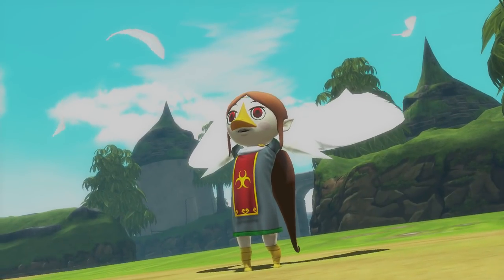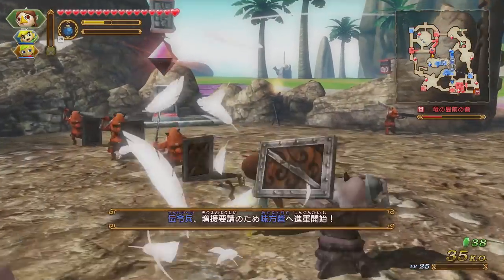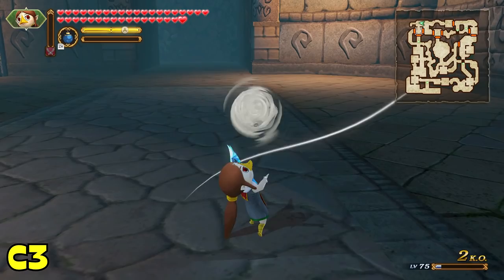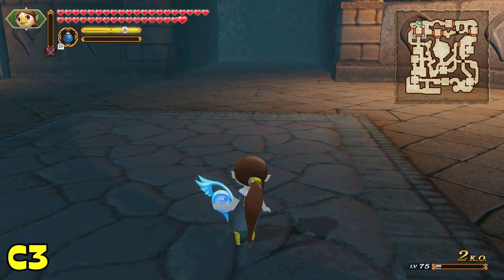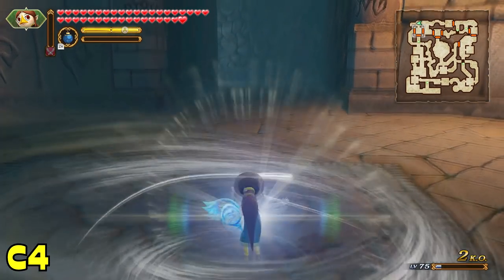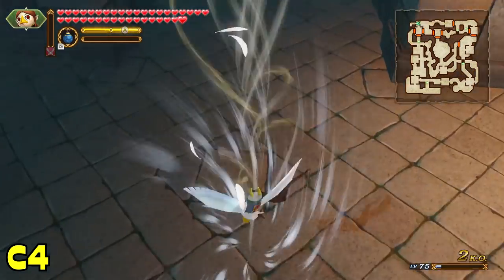All About Medli (Sacred Harp Guide/Analysis) - Hyrule Warriors: Definitive Edition | Grand Commander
Character: Medli
Weapon: Sacred Harp
Game: Hyrule Warriors (Wii U), Hyrule Warriors Legends (3DS), Hyrule Warriors: Definitive Edition (Nintendo Switch)

Credits

Written and Edited by: ShaneBrained